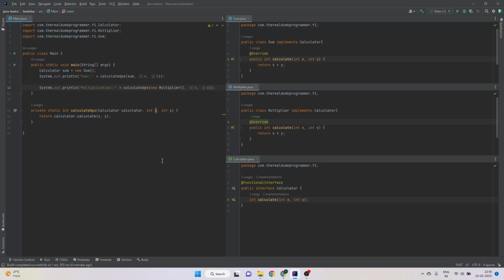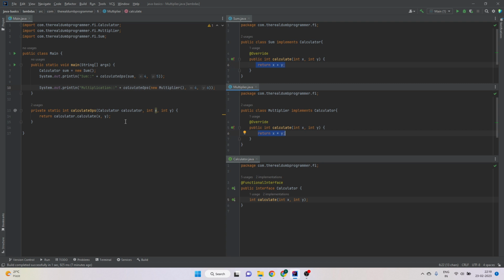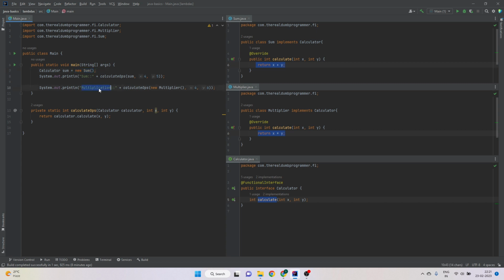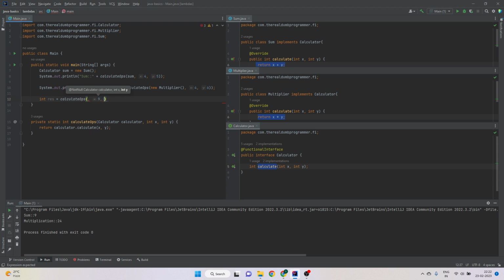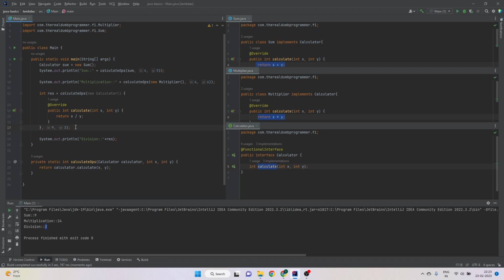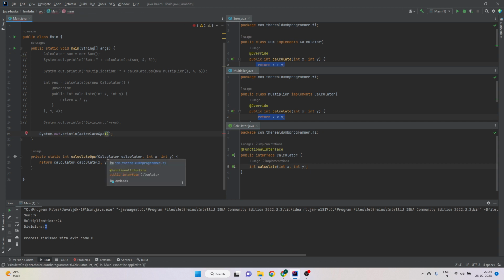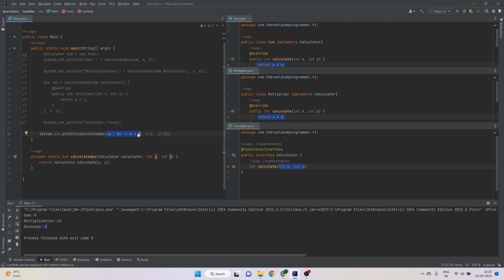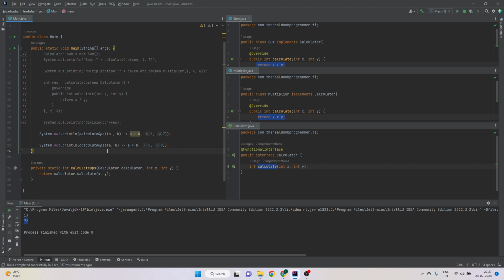#4 How to write a Lambda expression in Java | Demo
In this video, we will see a quick demo on writing and running our first lambda expression using functional interfaces.

00:00 Using Functional Interfaces old way
04:55 Writing our first lambda